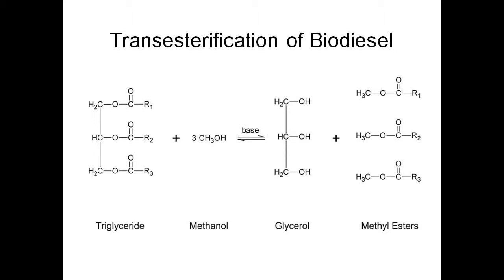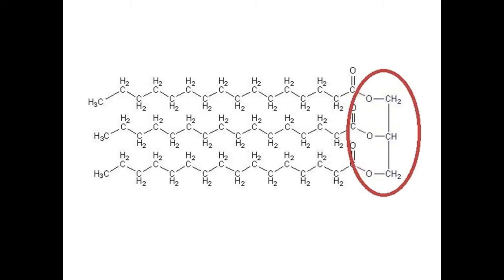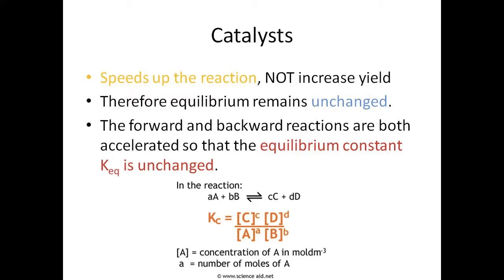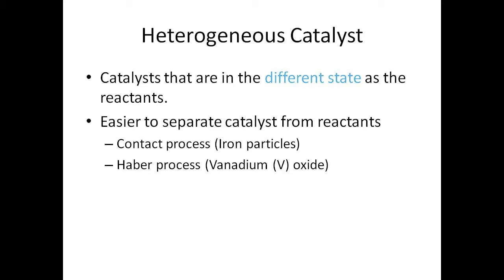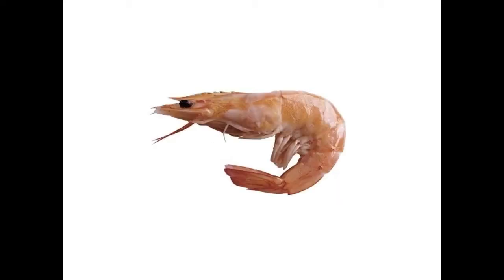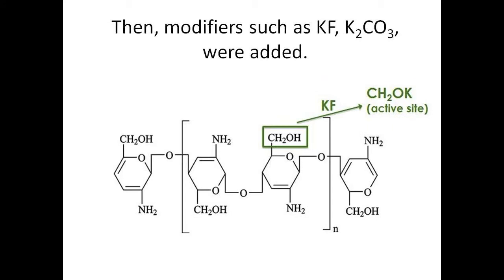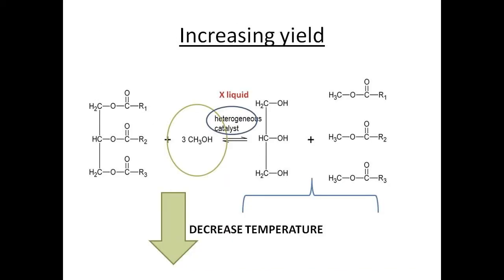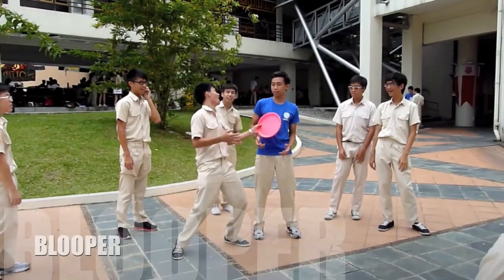Chemistry AA Transesterification of biodiesel